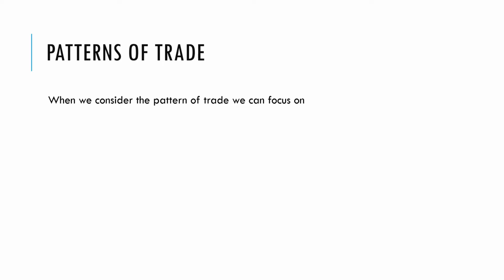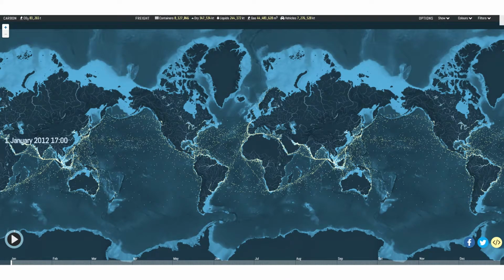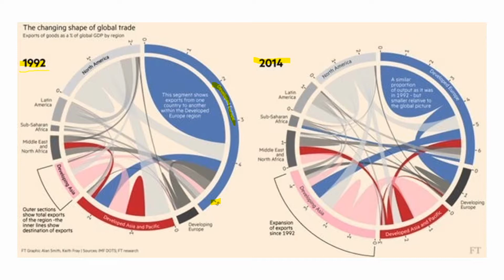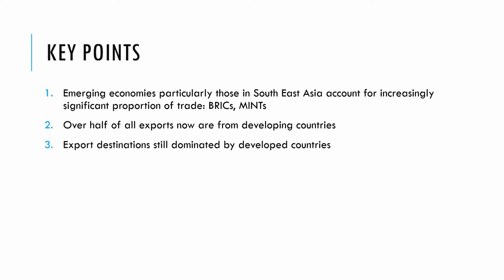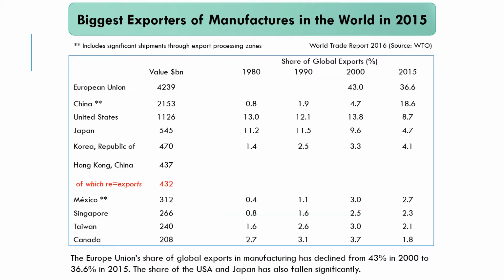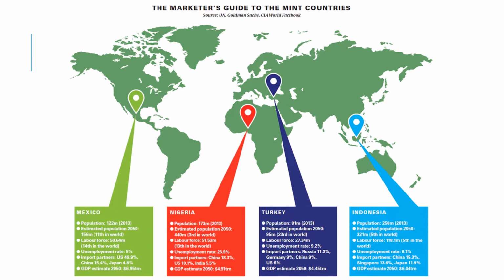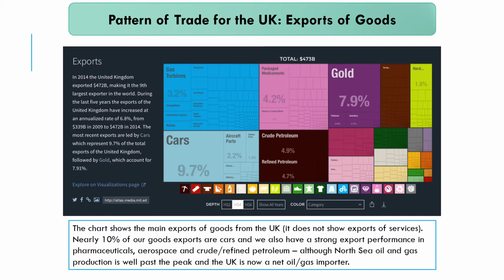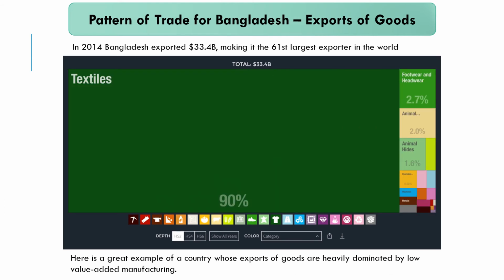43 Patterns of trade REC